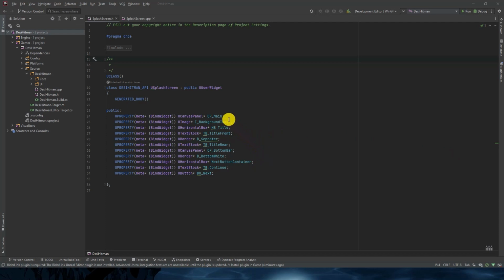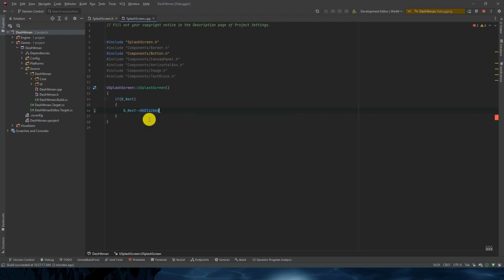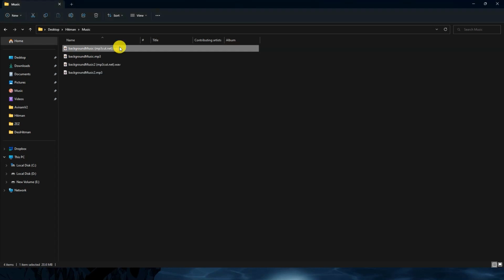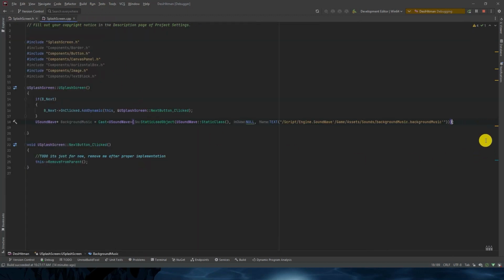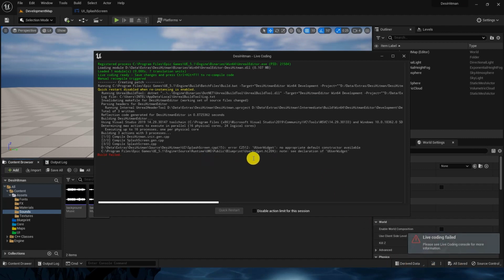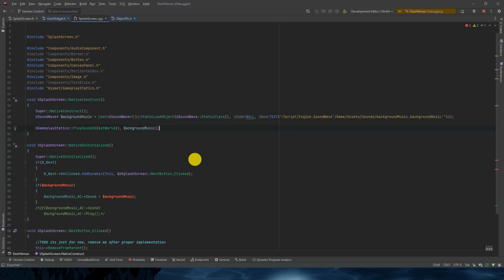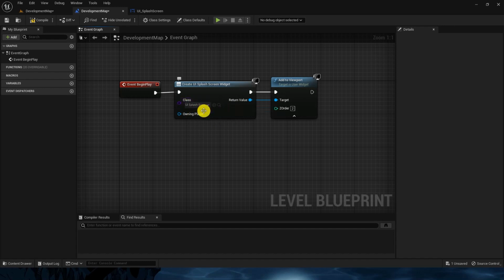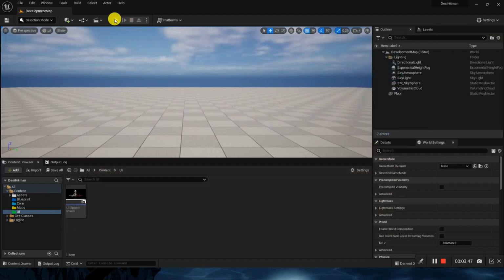2. Splash screen BG Music and button binding | Hitman | Unreal 5.2 C++